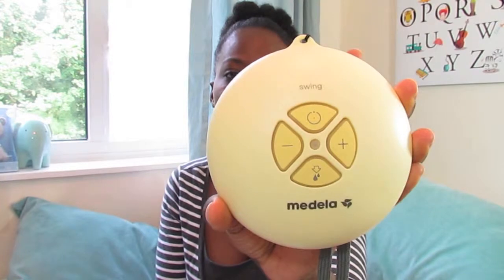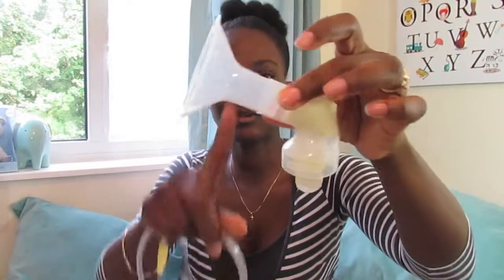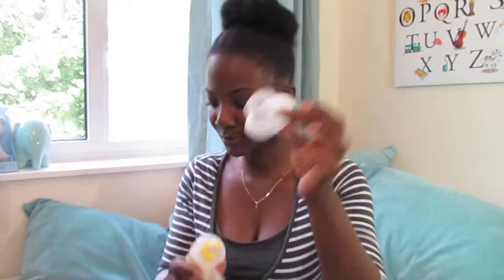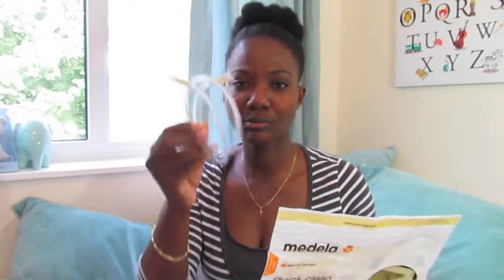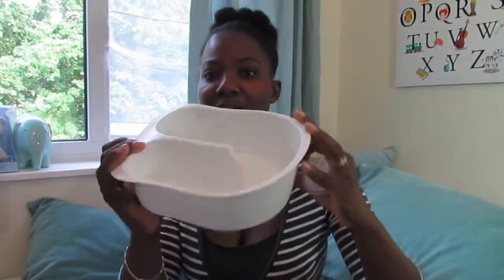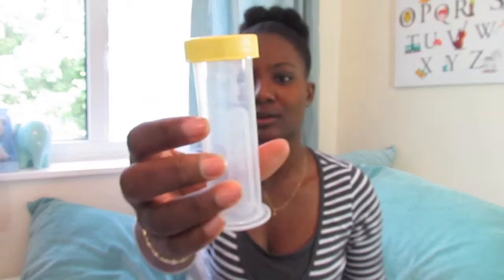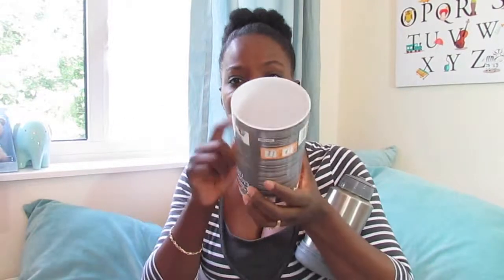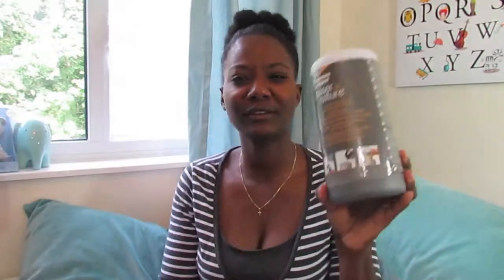Breastfeeding| Other accessories!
Hi mommies...just sharing snippets of my breastfeeding experience that might also help some of you too!!  My son is now 7 months old and we are actually still exclusively breastfeeding - time flies! (But we have also started solids!)

These are just some of the "accessories" that I have been using to complement my breastfeeding experience!